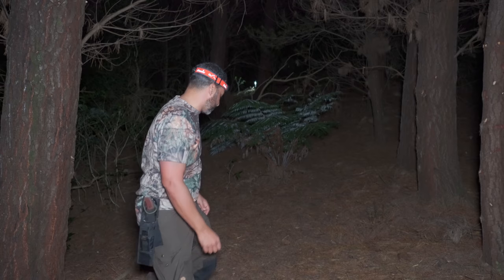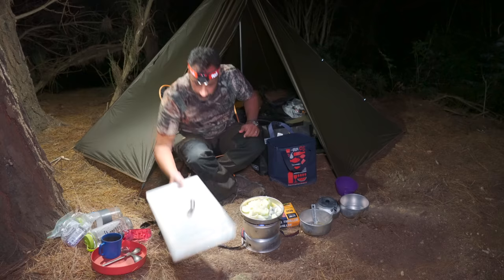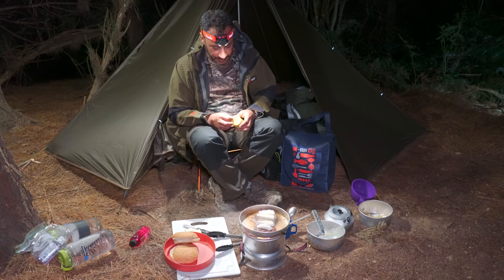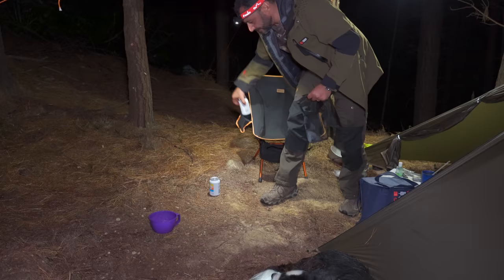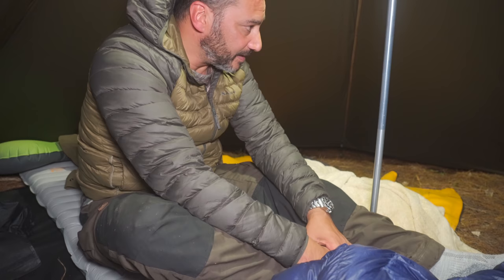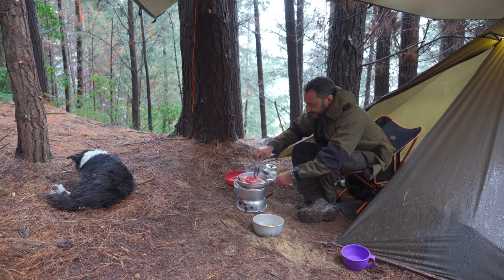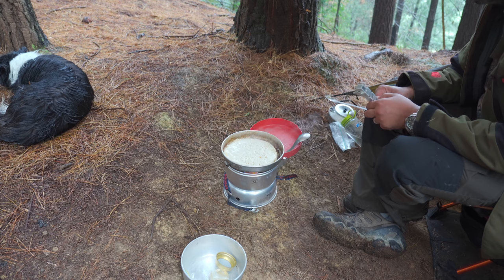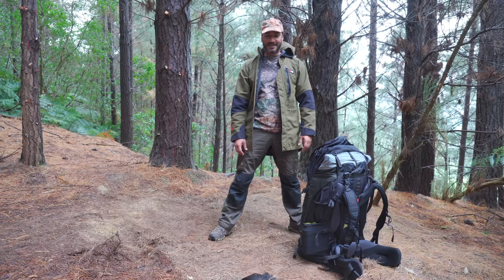CAMPING in RAIN - Tent - Dog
One night camping in the rain with Bruce in a pine forest.  Gear used @OneTigris Smokey Hut Tent, Aquaquest Guide Tarp, @EnlightenedEquipment  Conundrum quilt, Thermarest Neoair Xtherm MAX, Trangia 25, @ROLEX Deepsea, Tatonka Bison backpack, @Fjällräven Vidda Pro, @SonyAlphaUniverse  a6600, @Apple iphone 11 pro max, @FenixLightingUSA  FENIX H18 headlamp and XTAR RC2-200 light for Brucie.

If you'd like to contribute a coffee to me or a treat for Bruce

Chapters:

00:00 Intro
00:20 Setting up camp
08:10 Hello Bruce
11:00 Dinner Cheeseburgers
1:03:10 Cigar time
1:09:48 Bedtime
1:17:06 Morning
1:23:30 Coffee time
1:29:14 Breakfast Bacon, Pancakes and Maple Syrup
1:34:18 How I retired so young
1:45:07 Pancakes
1:56:17 Time to feast
2:04:04 About Bruce the Border Collie
2:08:48 Thank you for watching

Sony a6600
3F UL Gear Tarp:  shorturl.at/CNY14
Fjallraven pants
Thermarest Pad
MSR Hubba Hubba
Flextail Pad Pump
Aquaquest Tarp
Wooly Mammoth Blanket
Danchel Tent Stove
OneTigris Smokey Hut
Camping Chair
Bivy bag
Zoom h1n recorder
Cooking Grill
Trangia 27 Stove
Trangia 25 Stove